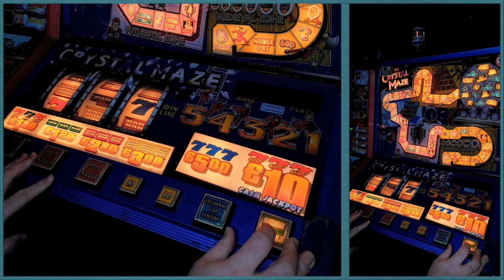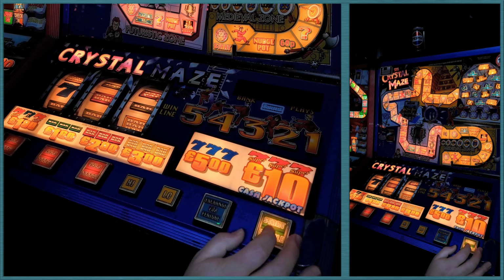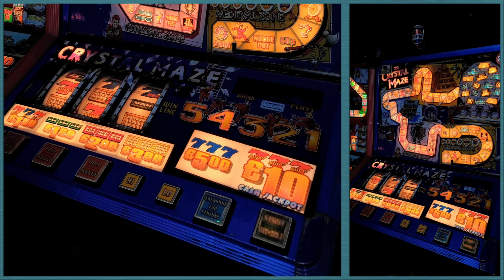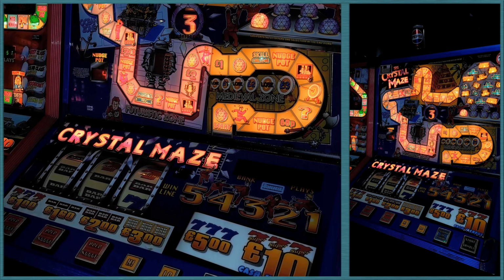Barcrest Crystal Maze Classic Retro Fruit Machine 50 Credit Play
Just a little play on The Crystal Maze fruit machine at Mr P's in Bognor.
Now on 25p play but is the jackpot £10 or £15?

£15 Or £10 Jackpot Crystal Maze Fruit Machine By Barcrest  - Mr P's Classic Amusements Bognor Regis

Whilst you are here why not see what else Reelistic slots and CAshman_eq have to offer?

Whether it be pretend or Real Gambling we should ALL Keep It FUN, and Play responsibly. If you feel you are experiencing problems with Gambling please STOP and visit one of the below links

Keep it Reel and Gamble Safe

ReelisticSlots